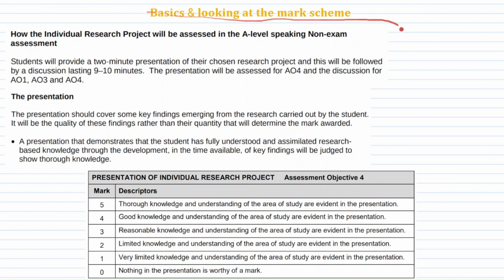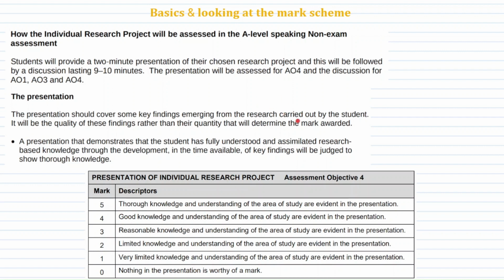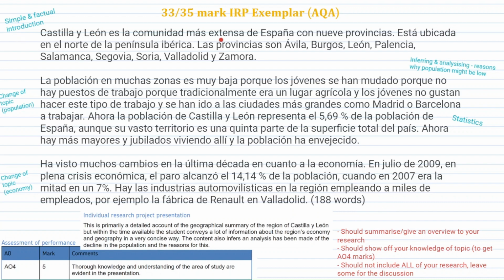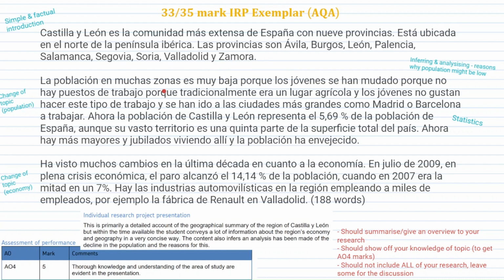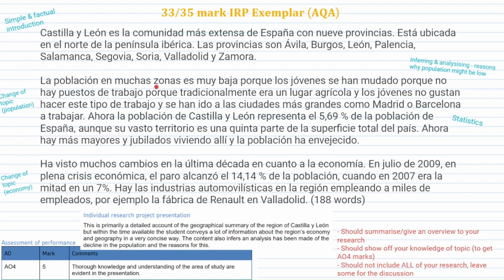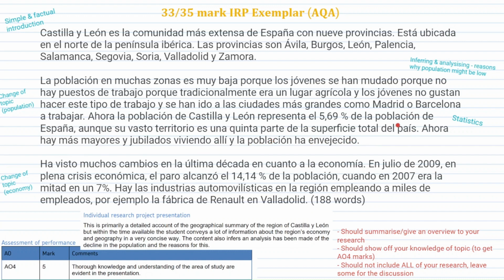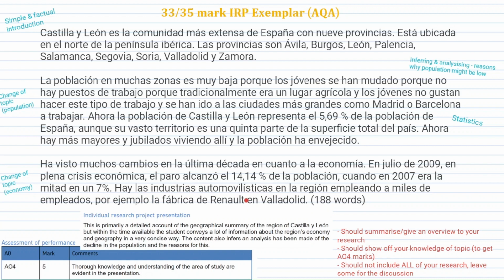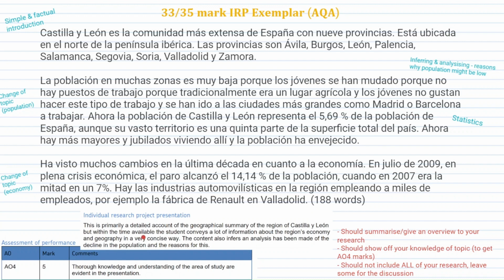A-Level Spanish IRP: How to write your 2-minute presentation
In this video I go through what the 2-minute presentation part of the A-Level Spanish IRP should look like, having a look at the mark scheme & an exemplar from AQA.